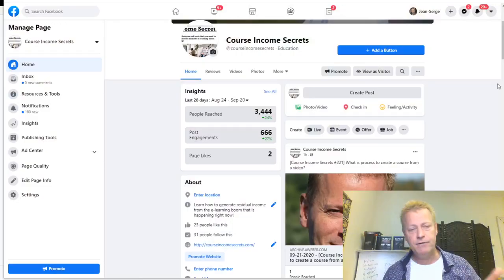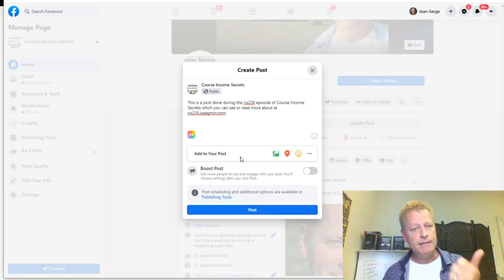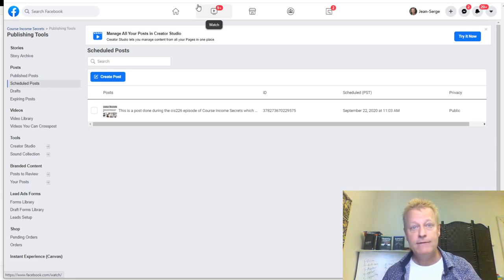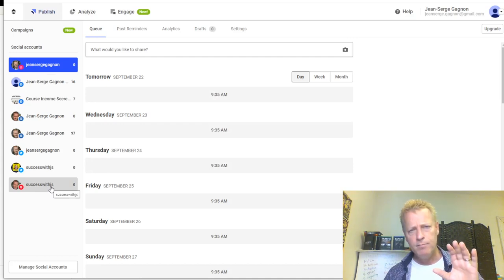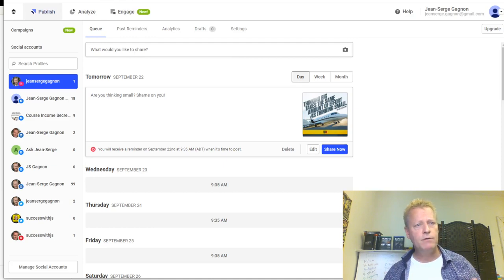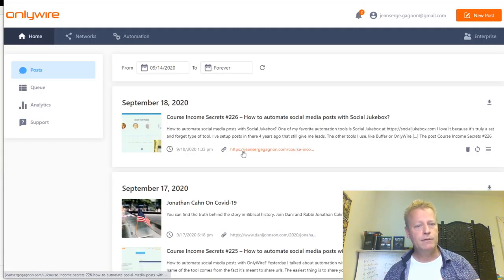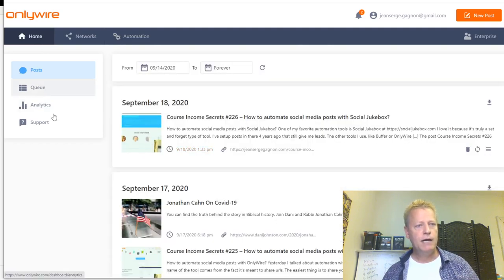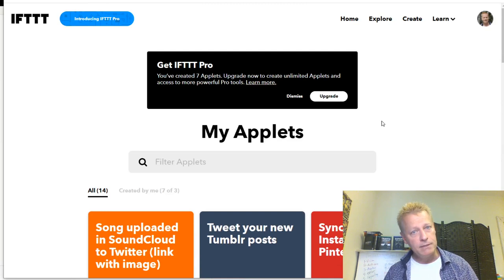Course Income Secrets - #227 What are best tools to automate social media posts?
What are best tools to automate social media posts?

I bet you’ve heard how important it is to post regularly, even daily and multiple times a day if you want to build a business online.

The truth is that there is so much competition now that if you don’t post regularly, you’ll miss out.

Your audience will stop following you because they’ll see someone else post regularly.

I don’t know about you, but I don’t have enough time in a day to do it all!

Quit?

Automation to the rescue

If you didn’t know, Facebook, YouTube, Pinterest and Twitter allow you to schedule posts ahead of time.

You can create a dozen or hundreds of posts ahead of time and schedule them so they post at the same time every day, or at specific times.

This means you can create all your content for the month if you want in one or a few days and then you are done for that time.

What about LinkedIn?

Unfortunately, LinkedIn does not let you schedule posts ahead of time.

Check this article...